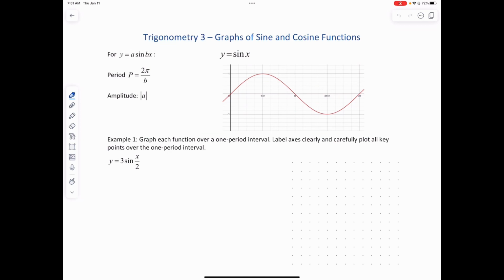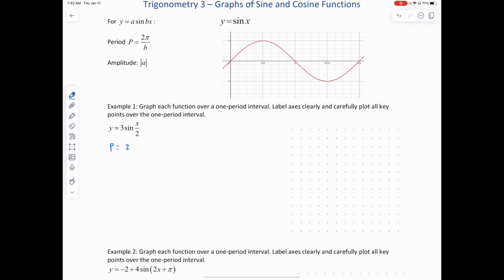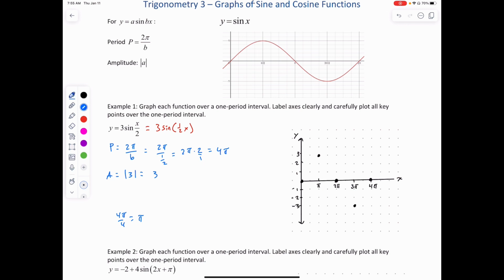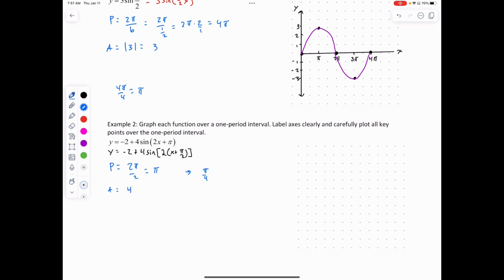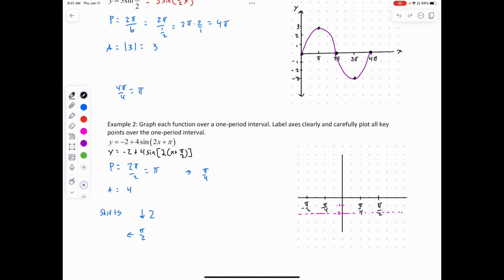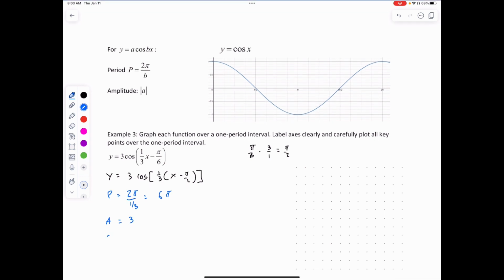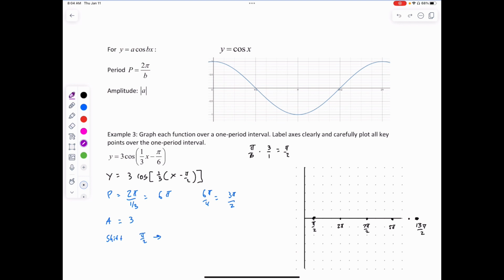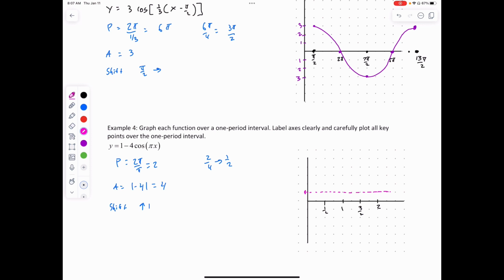Trigonometry 3: Graphs of Sine and Cosine Functions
In this video, we are graphing sine and cosine functions, and their transformations.
0:00 Introduction
0:10 The Graph of Sine
1:40 Example 1
4:40 Example 2
9:36 The Graph of Cosine
9:58 Example 3
13:22 Example 4